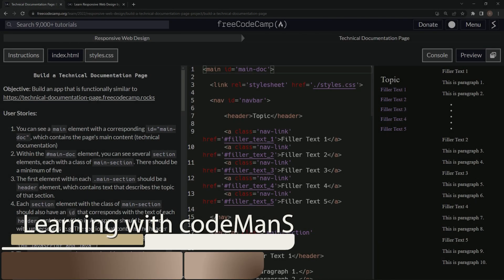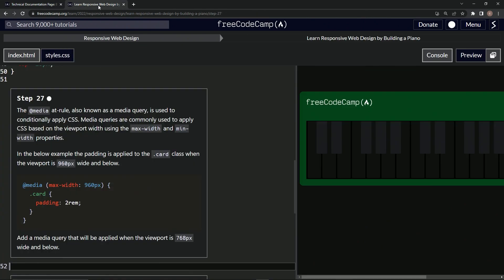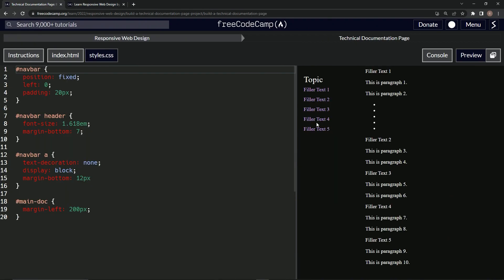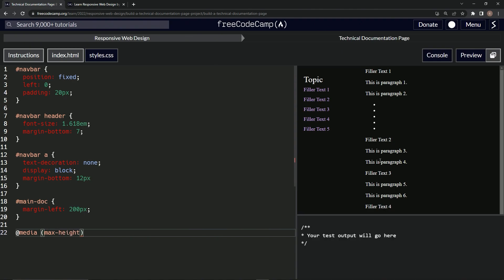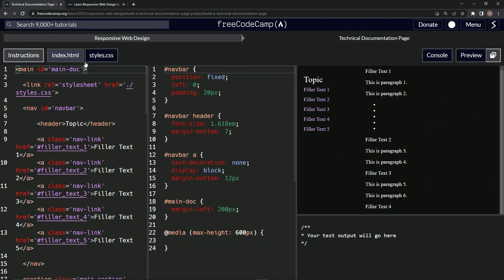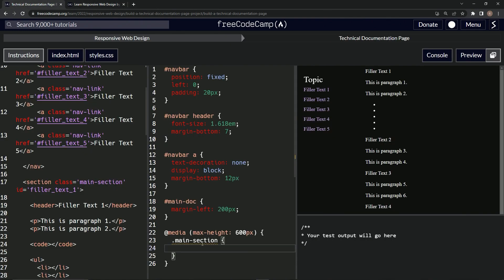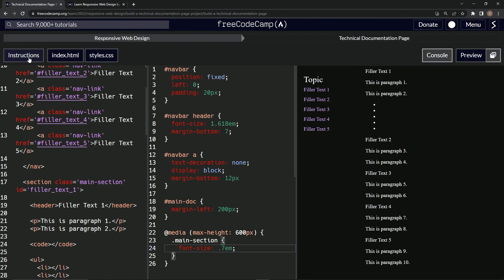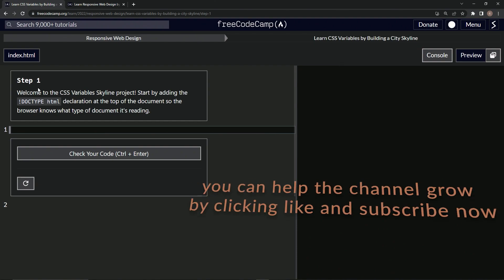Learn HTML & CSS | FreeCodeCamp Build a Technical Documentation Page: Step 15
🎯💻🌐 Welcome back, tech wizards! Today, we're stepping into the magical realm of responsive web design. Prepare to craft a technical documentation page that is as dynamic and adaptable as our ever-evolving digital world. 🎯💻🌐

In this episode, we'll be casting our enchanting 'media query' spell to ensure that our technical documentation page doesn't just sit there looking pretty, but actually responds and adapts to different viewport sizes and display devices. Our goal? To create an experience that is not only informative, but also intuitive and pleasing, regardless of the device it's viewed on.

Imagine a technical document that reshapes itself like water, fitting perfectly into the container of your viewer's screen size. Whether they're browsing on a sprawling desktop display or catching up on some reading on their handheld device during a commute, your technical documentation page is set to deliver a stellar experience. That's the magic of media queries, and today, you'll be wielding that power! 💻🌟

Join us as we conjure up a captivating and responsive web experience. Remember, with every line of code we're not just building a page, but we're building experiences that are accessible, inclusive, and magical! 🎉

Your thoughts and queries make our community richer, so drop them in the comments below. Let's continue weaving our web development spells together. Happy coding! 🧡💻🌟